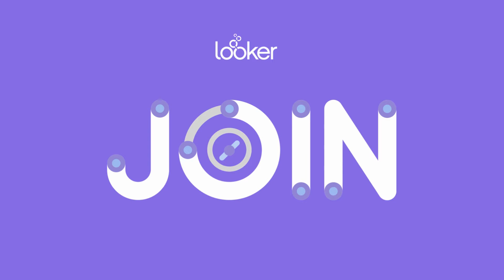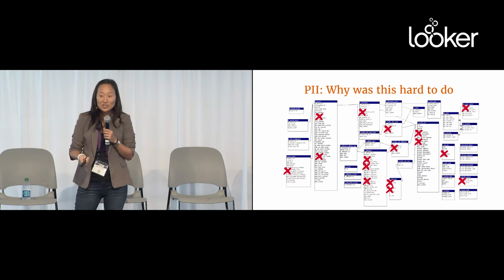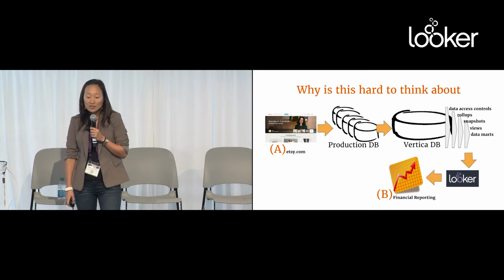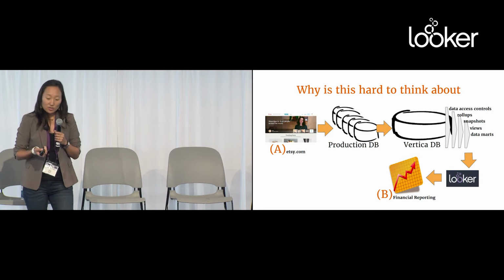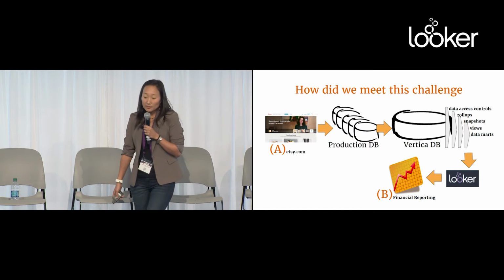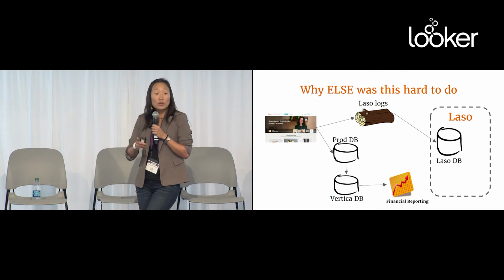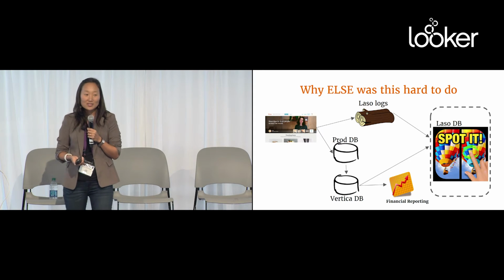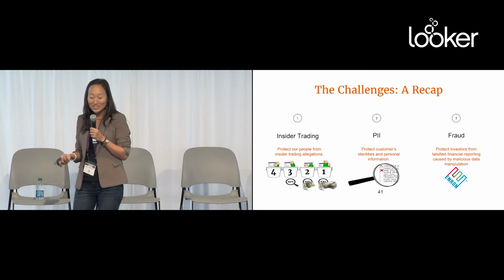Etsy Talks Compliance for Financial Reporting, Sharing Data Securely with Looker JOINData 2016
Hear Part 2 of Etsy's Data Story shared at JOINData 2016

Etsy Data-Engineering Manager, Jenn Clevenger explains how the e-commerce boom demands a new approach to sharing data while maintaining security. Looker is helping Etsy to embrace a strong data culture with a platform that’s secure, efficient and easy for everyone to use.